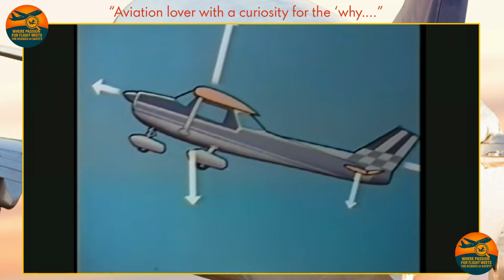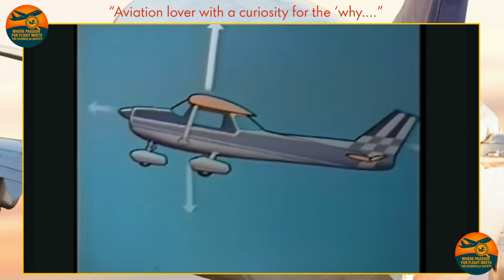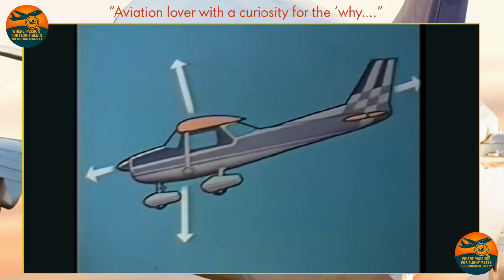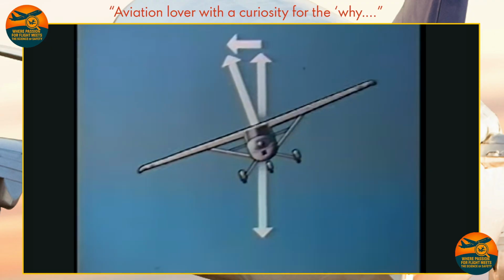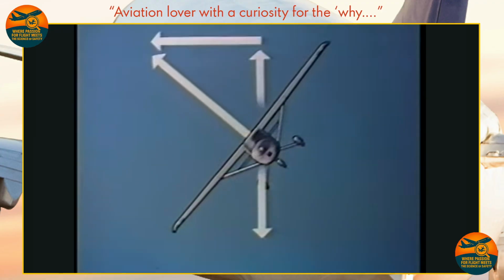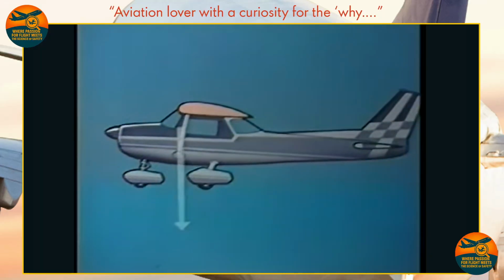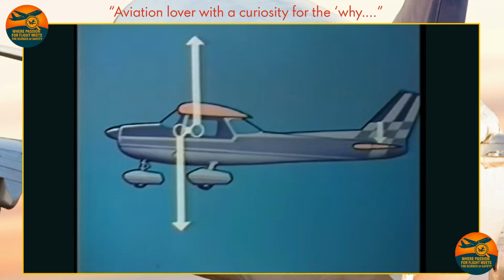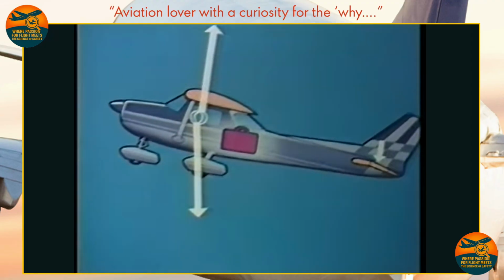How an Aeroplane Flies: Controls & Their Effects (Part 4)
In this fourth module of the "How An Aeroplane Flies" series, we delve into the functions of aeroplane controls and their impact during flight. Learn how the elevator, rudder, ailerons, and throttle work together to maneuver an aircraft safely and accurately.